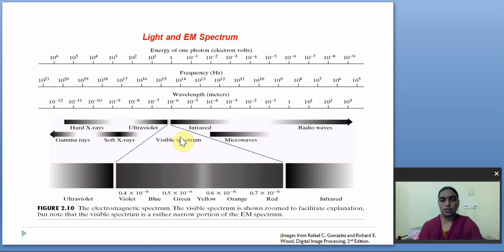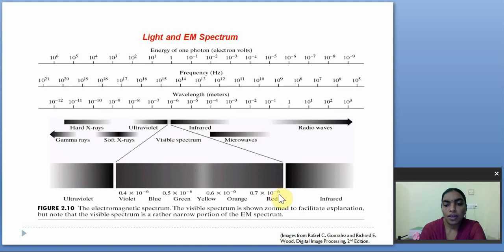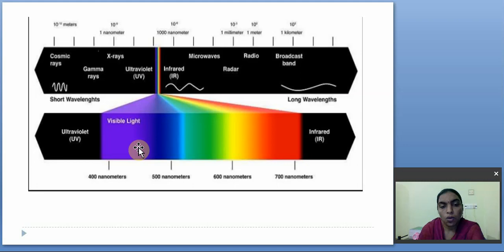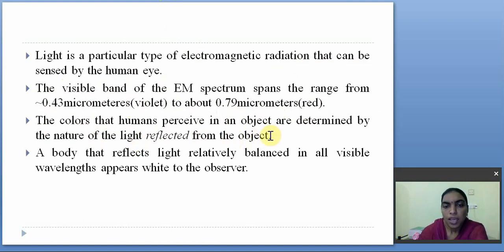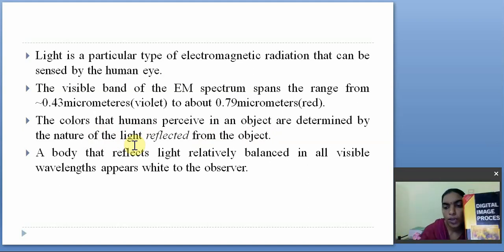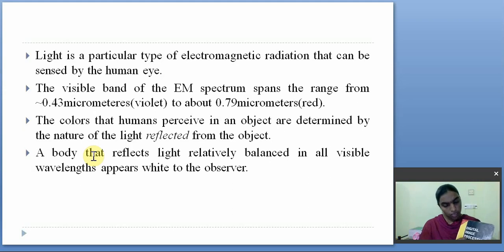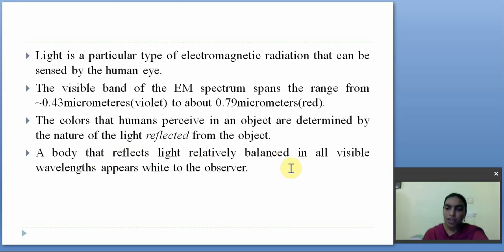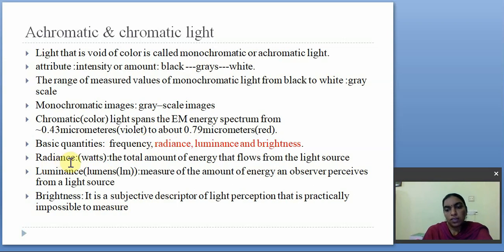unit1- light and spectrum-digital image processing